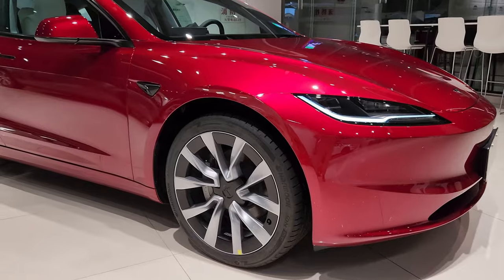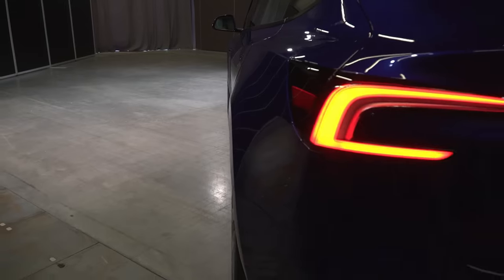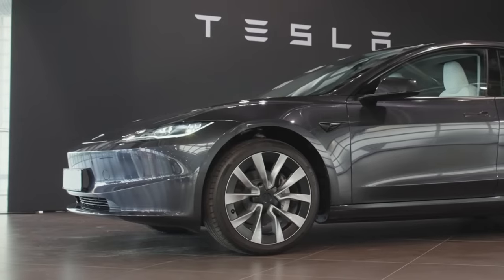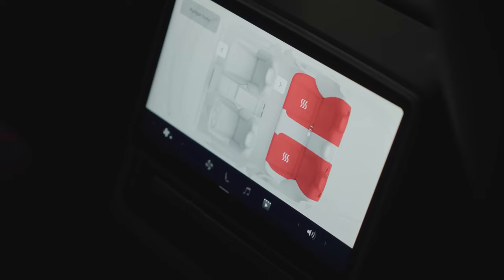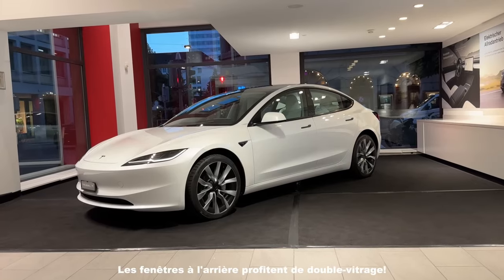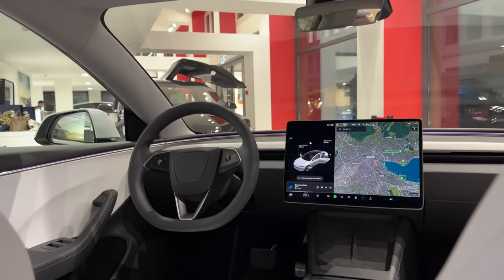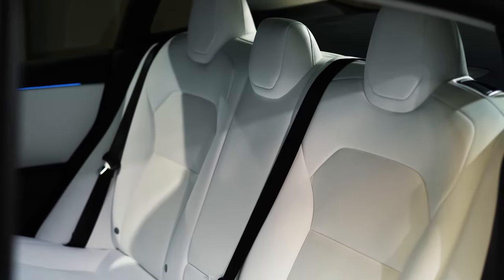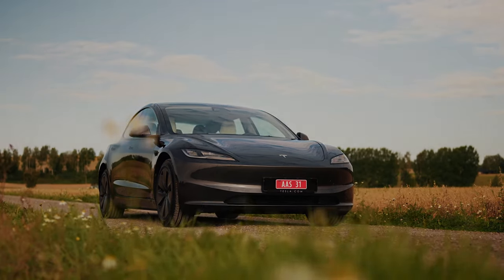2024 Tesla Model 3 – The Untold Truth After Use…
Today we will try to understand whether the brand new Tesla Model 3 in 2023 is so good. Is it worth buying a novelty from Tesla? Or is it better to buy an older Tesla model?  How does the Tesla shows itself in performance tasks and many other things we will consider in the new video!